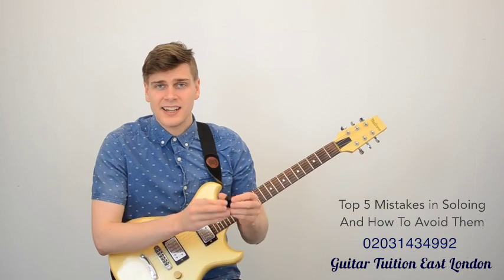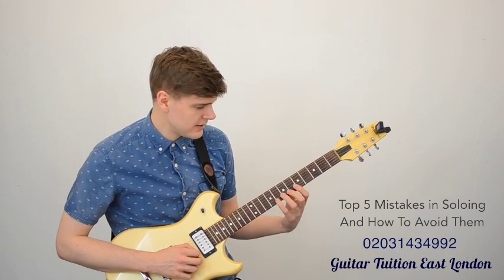Top 5 Mistakes In Soloing And How To Avoid Them (For Beginner Guitarists)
Are you struggling with your solo playing? Are you wondering what the top 5 things people often do with their solos that might be causing yours to sound less than awesome?
Do you have to have a more professional, impressive sound to your solos?
Watch my video to find out what the top five things people often do that is easy to fix and solve, so that you can 1) avoid doing these mistakes yourself. 2)If you are doing them, then you can learn how you can solve them so that you can get your solos to sound better!

If you are based in London and want to know what else it takes to make your guitar playing to sound great, and really be able to both impress yourself and enjoy your playing. And also impress the people you know as well, and be able to jam with others then get in touch with us.

Guitar Tuition East London specialises in teaching guitar players (like you) to become better guitar players who can do the things that you have always wanted to do. Find out how by contacting us for a free introductory lesson.